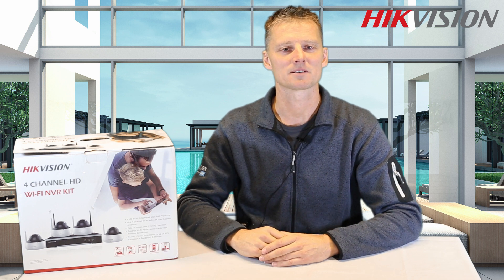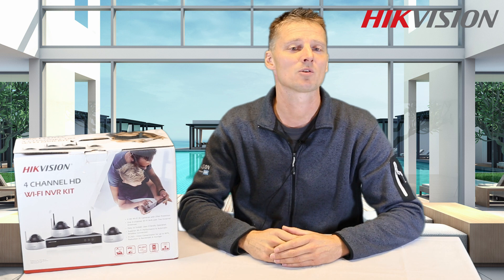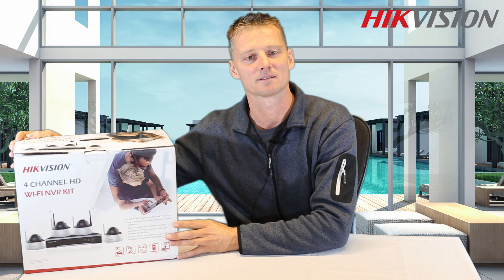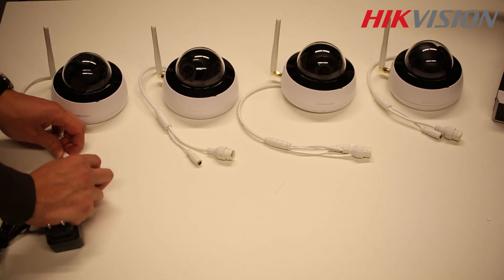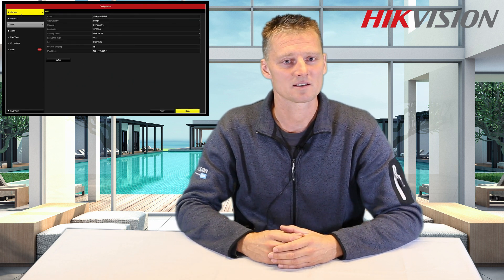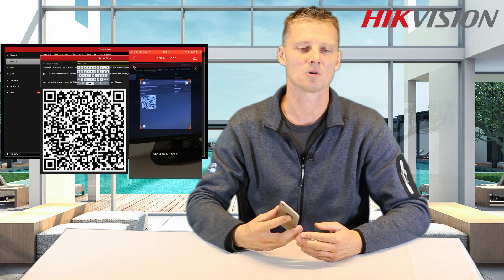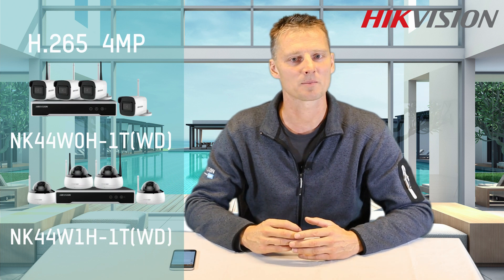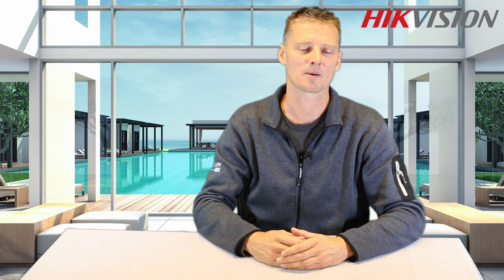HIkvision Feature Reveal - New Wi-Fi kit NVR series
Hikvision introduces a New Wi-Fi NVR kit solution.
Using the latest long range Wi-Fi technology and  plug & play installation.

Available models are:
NK42W0-1T(WD)   NVR H264 + 4 mini-bullet cameras,  2 megapixel
NK44W0H-1T(WD)NVR H265 + 4 mini-bullet cameras,  4 megapixel
NK44W0-1T(WD)   NVR H265 + 4 dome cameras,  4 megapixel